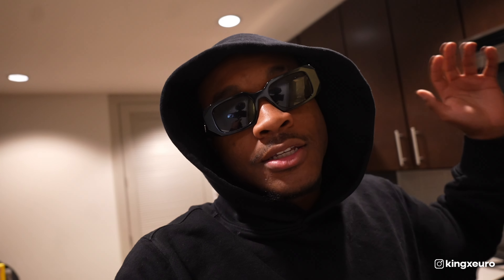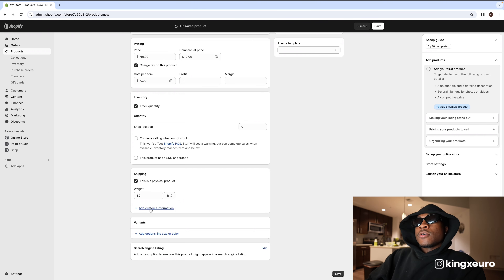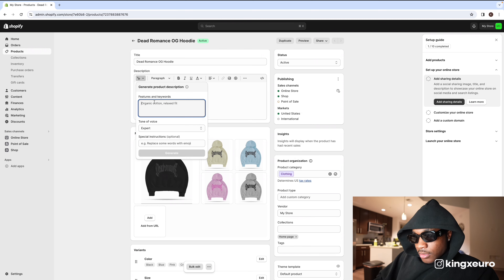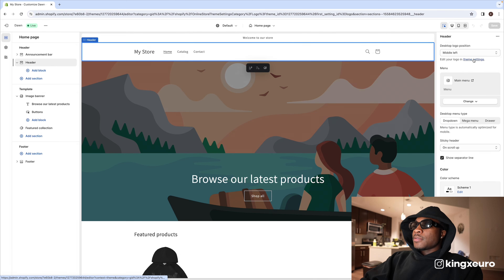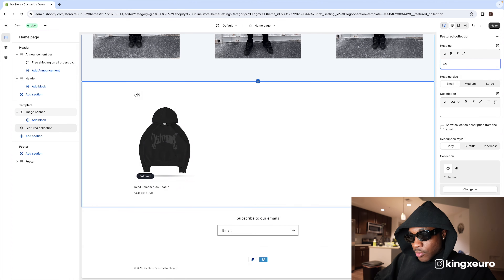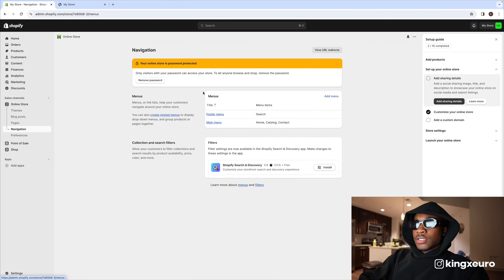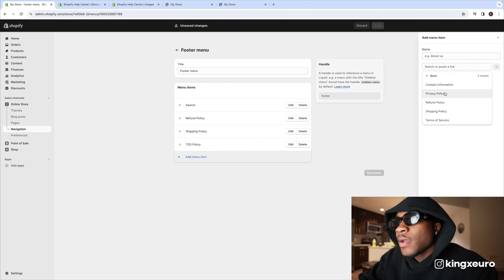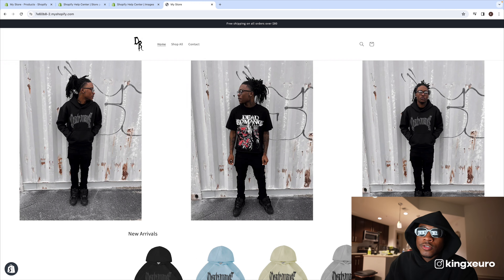How to ACTUALLY make a website for your clothing brand 2024 (tutorial)